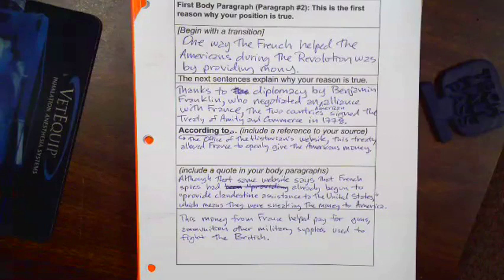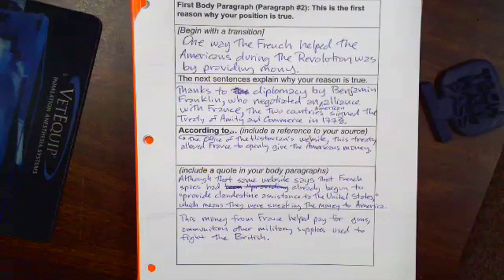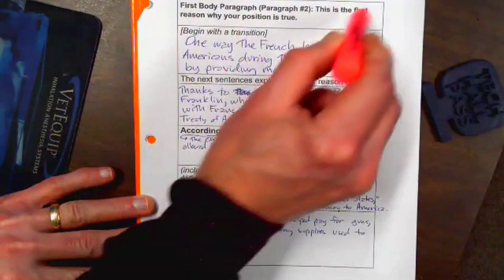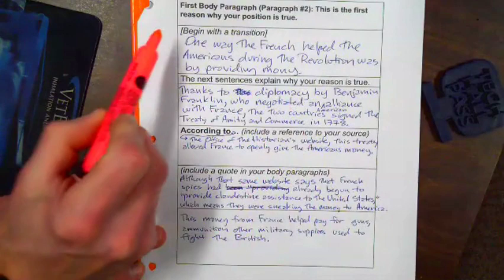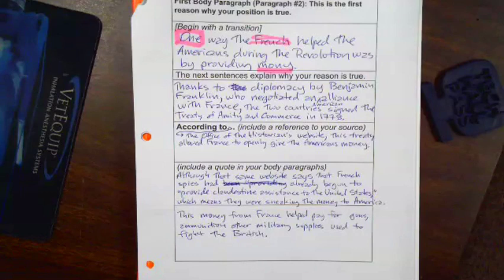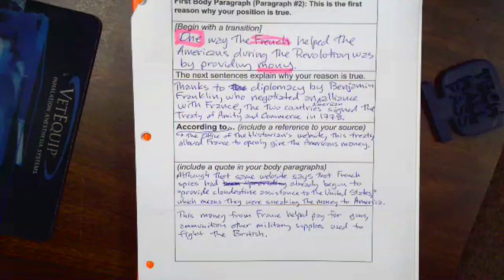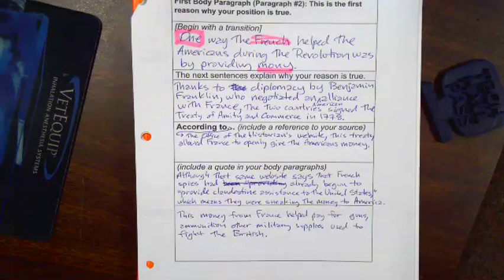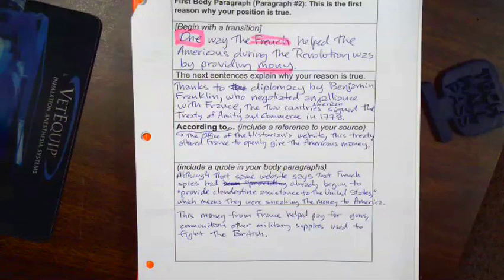AR Body Paragraphs